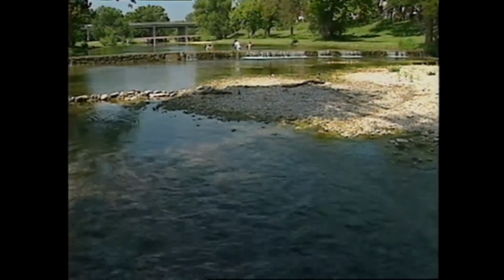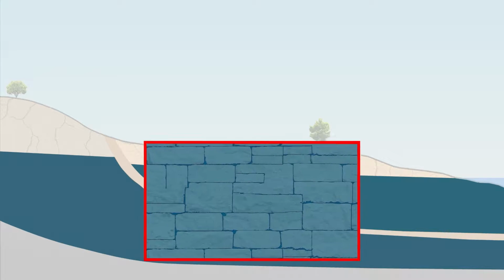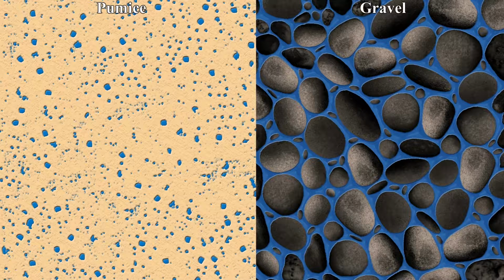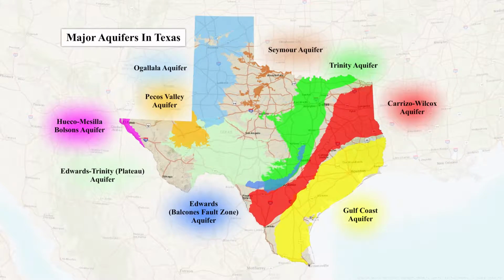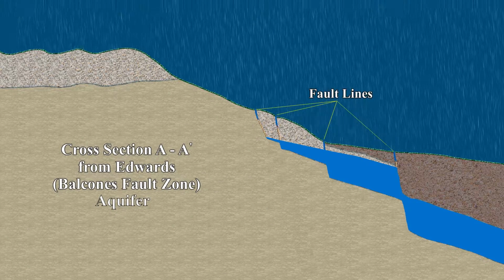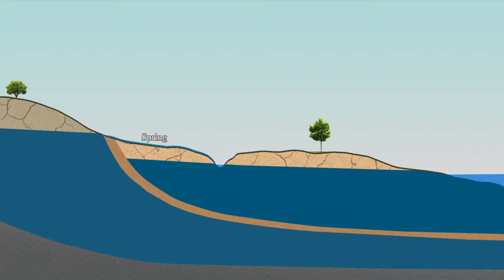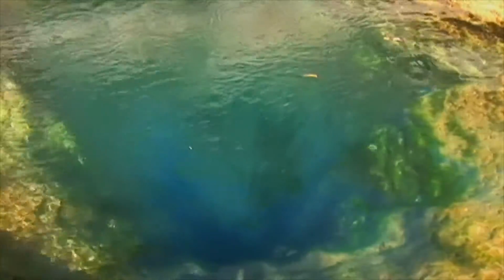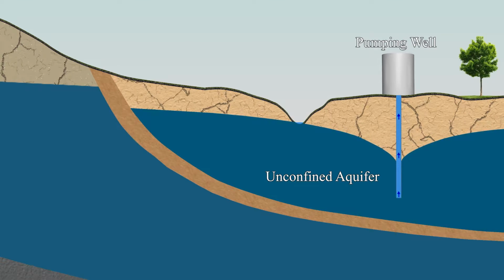How do Aquifers Work